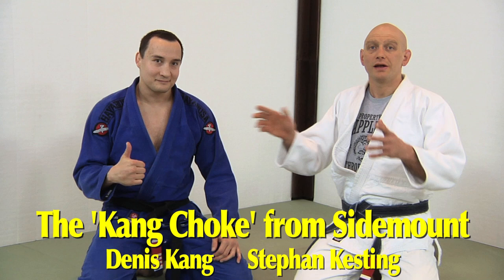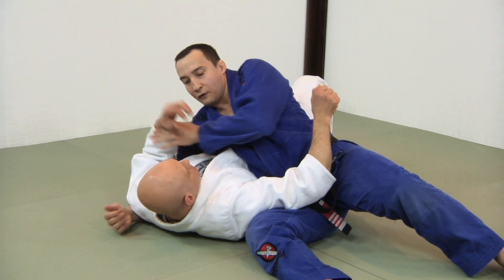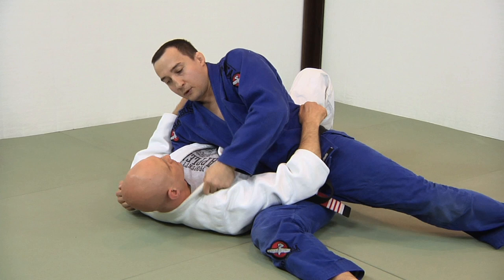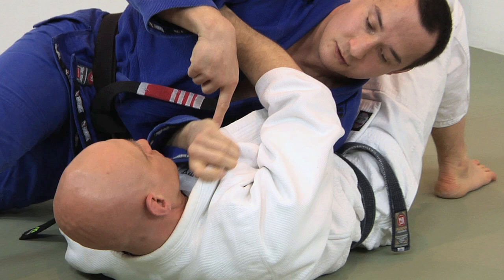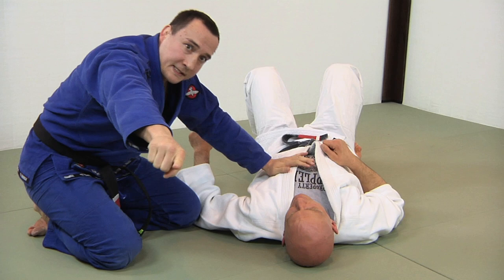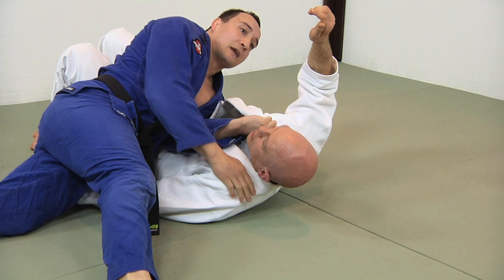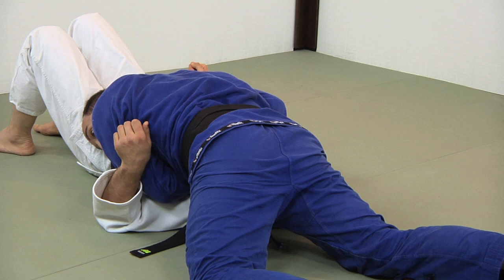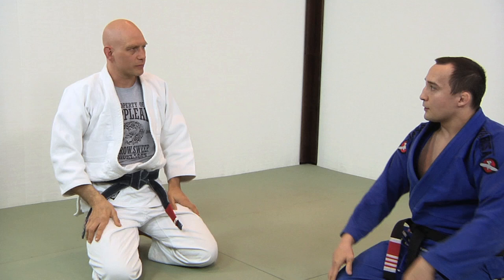Top Secret: the 'Kang Choke' from Sidemount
Denis Kang shares his top secret Kang Choke from sidemount.  Learn how to use the positions of Brazilian Jiu-Jitsu and how to apply submissions by downloading your free digital copy of the 'Roadmap for BJJ' book